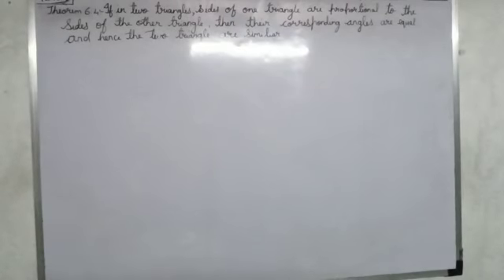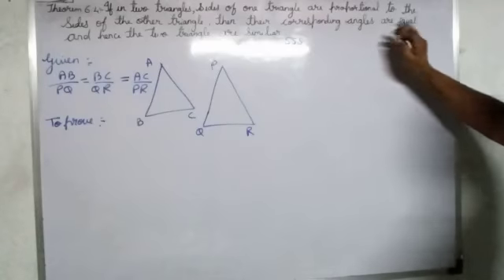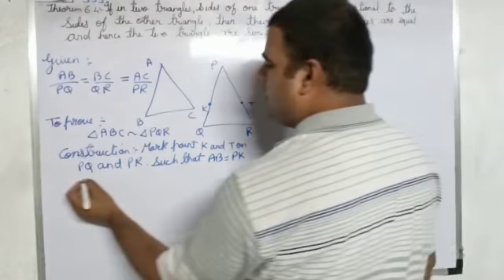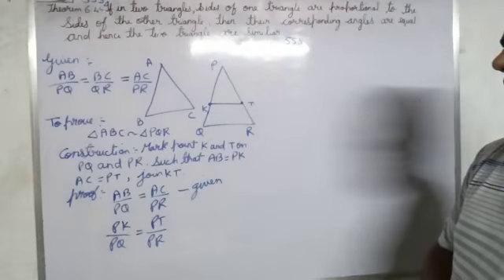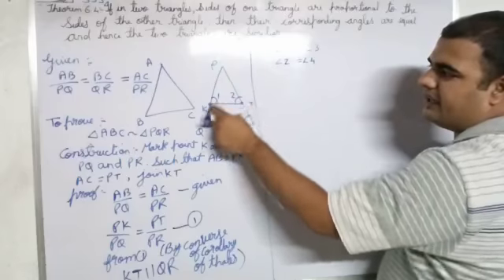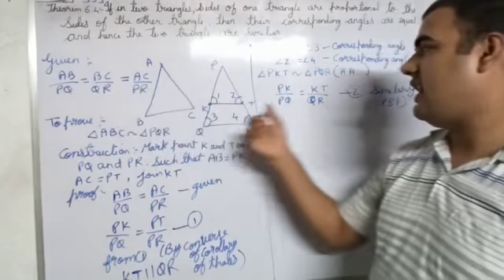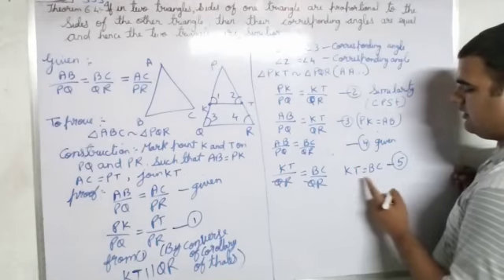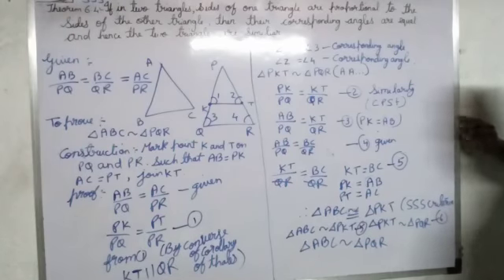Theorem 6.4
Video from Neetesh Yadav